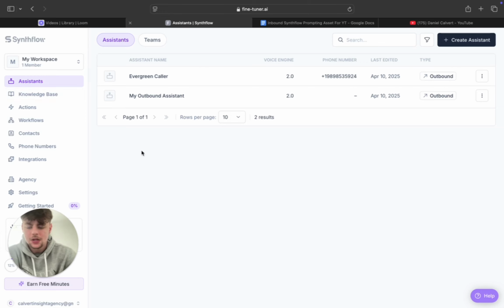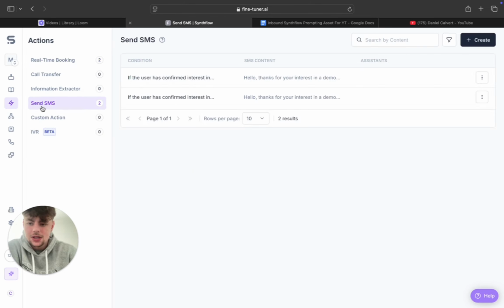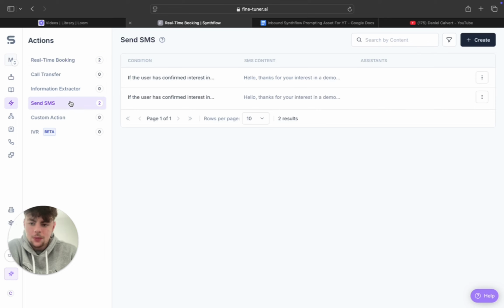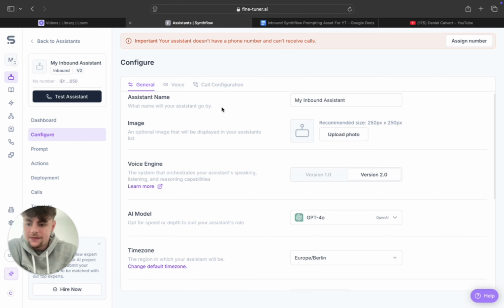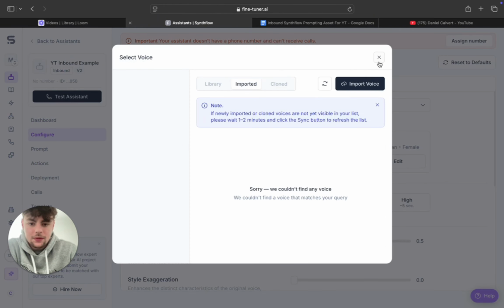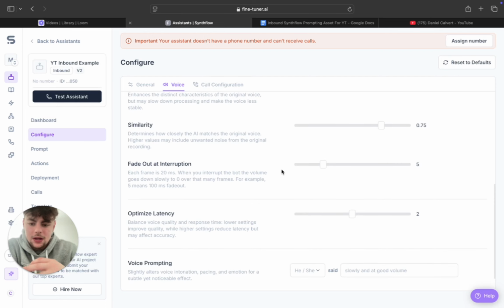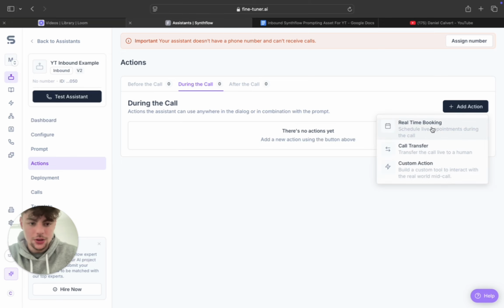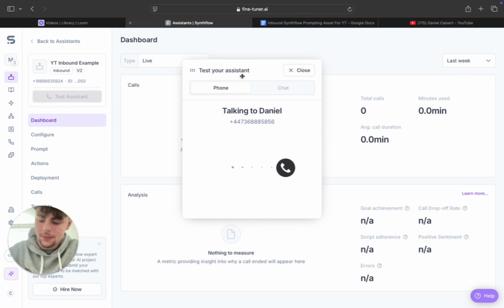I built an Ai receptionist in 9 minutes from Scratch (STEP BY STEP GUIDE)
📞 Book a Free Growth Call (Let’s Set Up Your AI Agent)

Timestamps:
0:00 – Why latency settings can make or break your AI
0:48 – Core config settings that make your AI sound human
1:39 – Walkthrough of the receptionist prompt + objection handling
3:06 – How to connect real-time booking to your calendar
4:41 – Live call: AI handles pricing + trust objections
7:00 – AI books an appointment live
9:12 – Final thoughts + how to launch your own AI agent in 10 mins